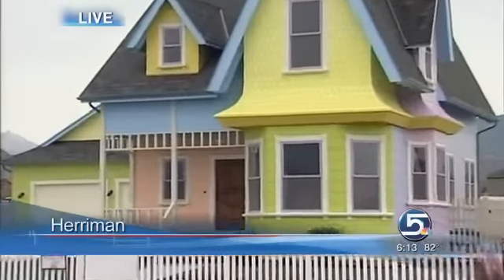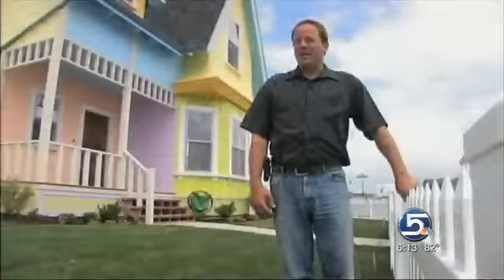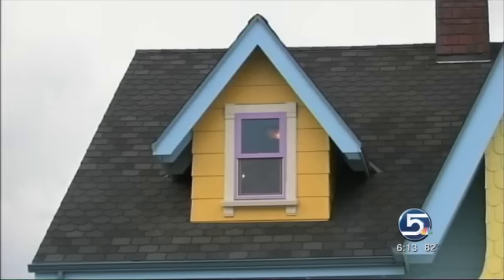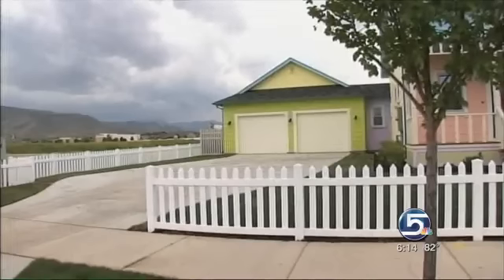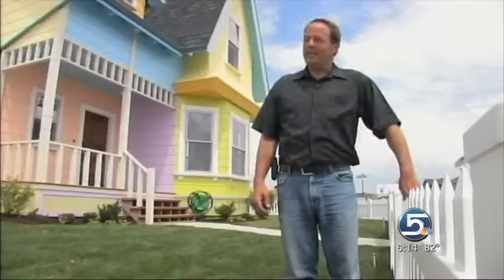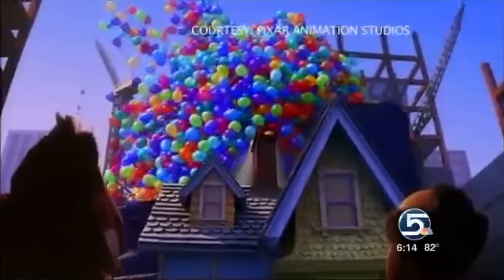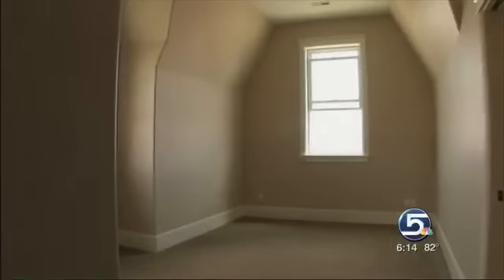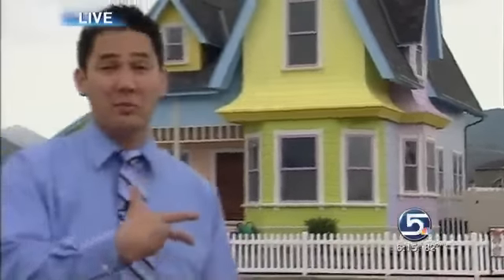Real Pixar/Disney Up House in Herriman, Utah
Here's the real Pixar/Disney Up House in Herriman, Utah - Bangerter Homes.